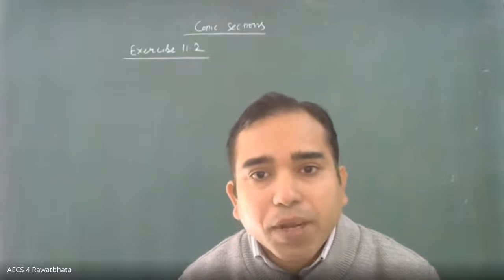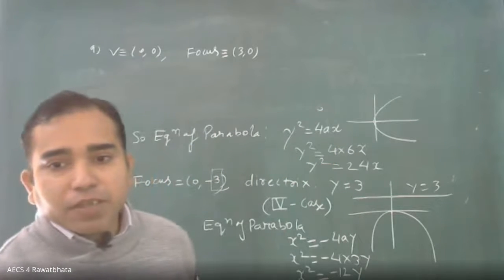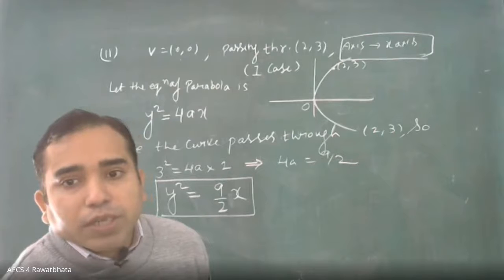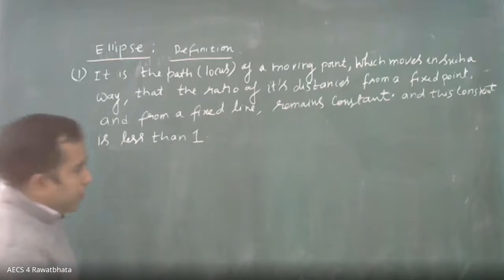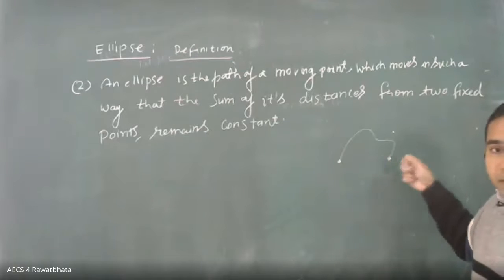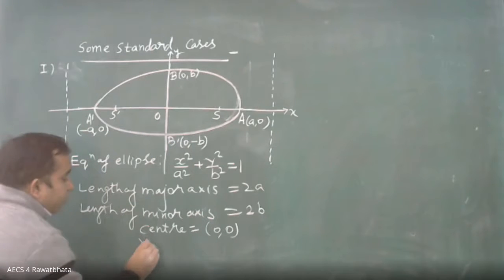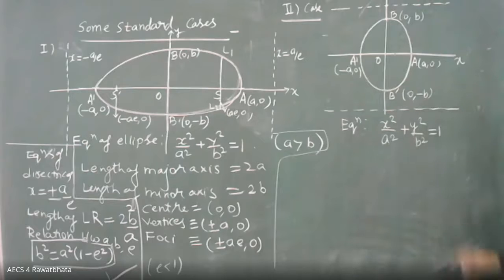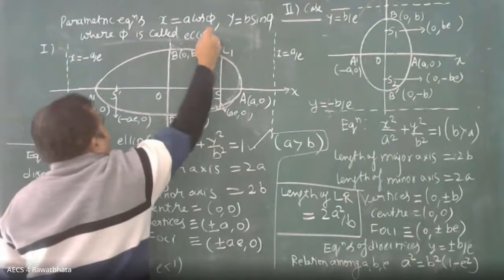Class XI Mathematics, Conic Sections, NCERT Ex. 11.2, Introduction of Ellipse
Mr Vijay Kumar Shukla
AECS-4, Rawatbhata